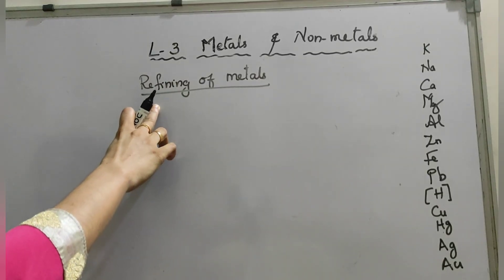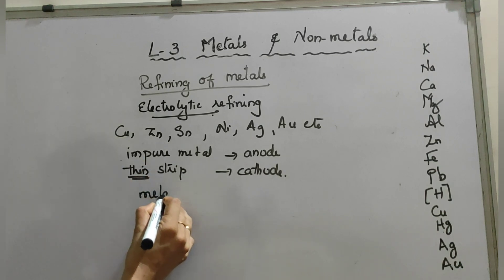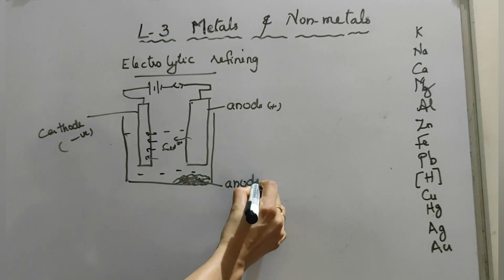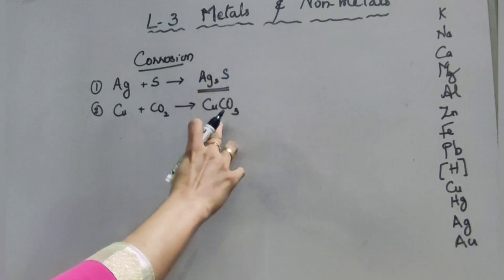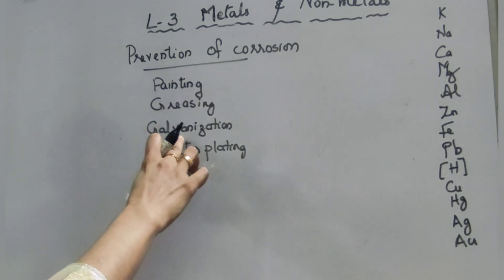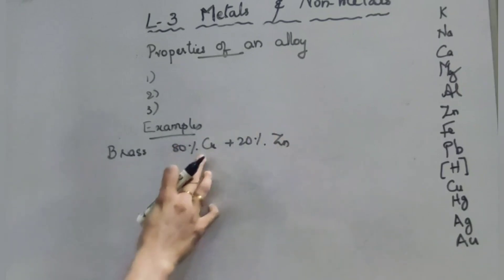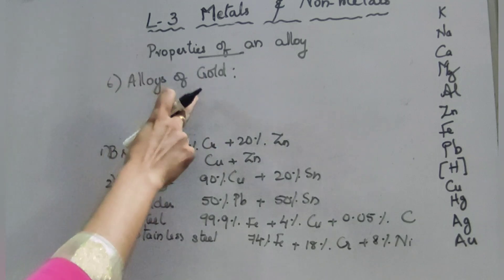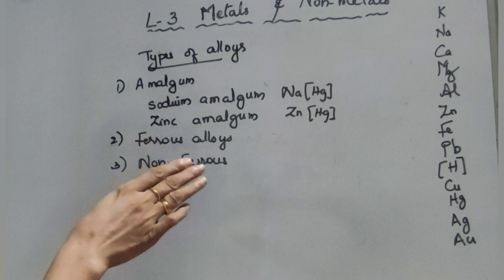CBSE Class X Metals and non- metals Veena Nair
Refining of metals
Corrosion
Prevention of corrosiin